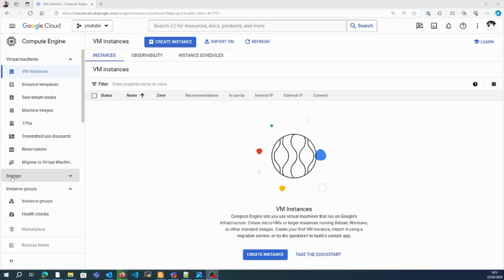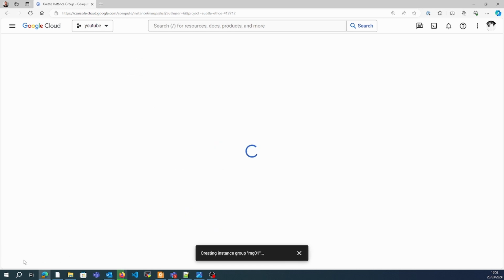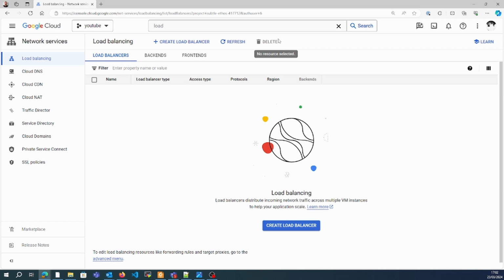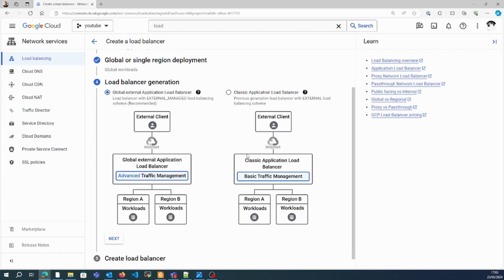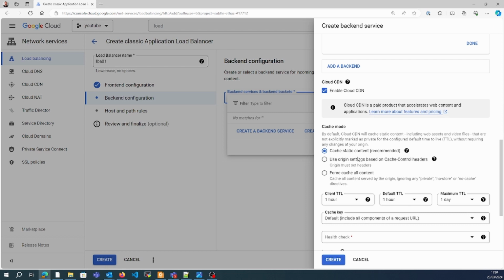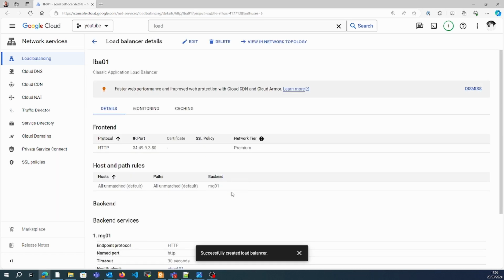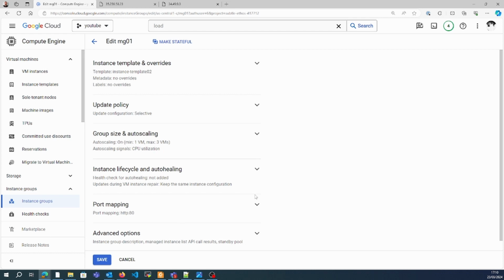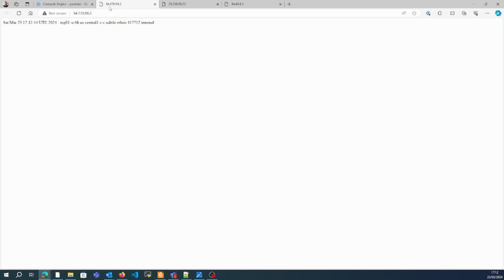11 GCP Load Balancer for Instance Group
GCP Load Balancer for Instance Group